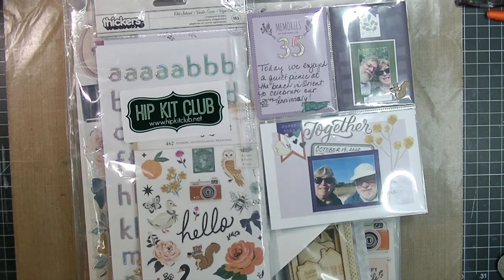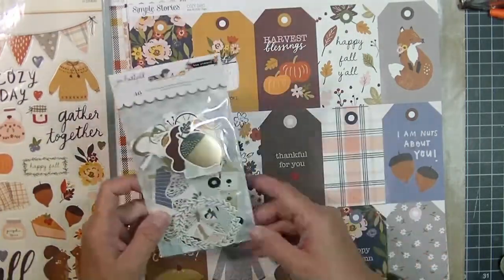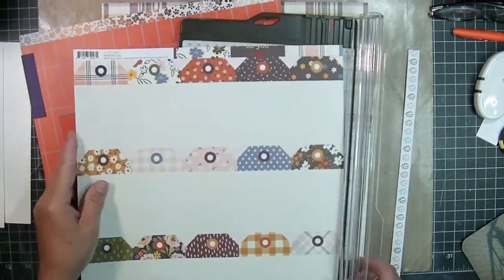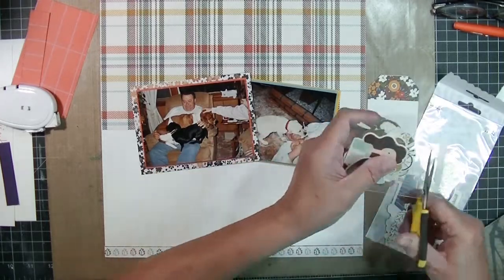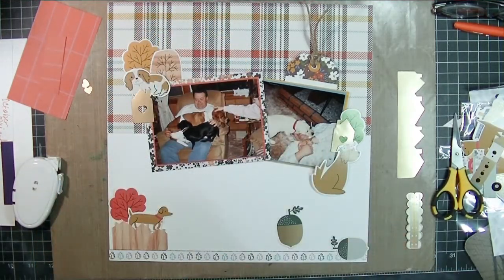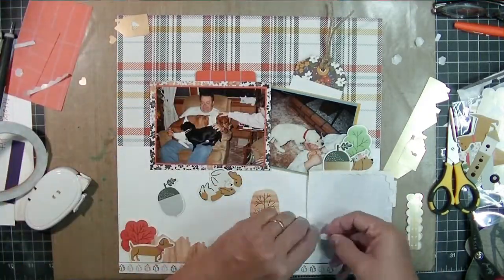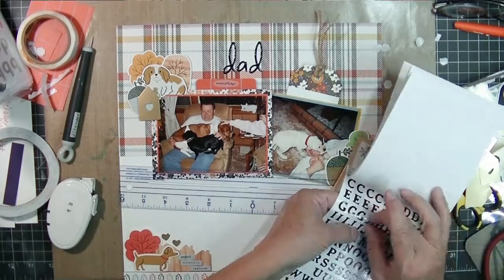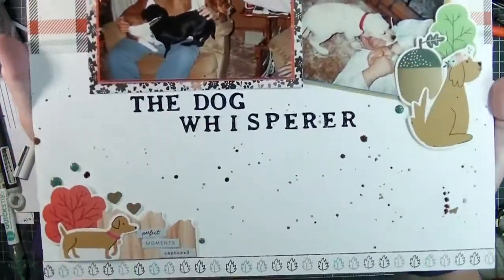Hip Kit Club October Main Kit Scrapbook Layout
Create a quick and easy scrapbook layout with the October main kit from the Hip Kit Club.  I'm trying out the Hip Kit Club for October to see what it's all about and creating a quick and easy layout.
These are the main supplies used. Product disclosure below.

• Heidi Swapp - Old School Collection - Thickers - Alpha - Chipboard with Foil Accents

• Crate Paper - Marigold Collection - 12 x 12 Chipboard Stickers

• Crate Paper - Marigold Collection - 6 x 12 Cardstock Stickers

• Crate Paper - Marigold Collection - Thickers - Phrase and Icon - Puffy Gold Foil - Lovely

• Crate Paper - Marigold Collection - Thickers - Alphabet - Puffy Gold Foil - Delightful

• Crate Paper - Marigold Collection - 6 x 8 Paper Pad with Foil Accents

• Crate Paper - Marigold Collection - 12 x 12 Paper Pad

• Crate Paper - Marigold Collection - Washi Tape with Gold Foil Accents

• American Crafts - Sticker Book With Foil Accents - Maggie Holmes

• Simple Stories - Cozy Days Collection - 12 x 12 Collector's Essential Kit

• Simple Stories - Cozy Days Collection - 12 x 12 Double Sided Paper - Tags

• American Crafts - Late Afternoon Collection - 12 x 12 Double Sided Paper - Warm and Cozy

• Crate Paper - Fresh Bouquet Collection - Thickers - Alpha - Puffy - Aster

• Pebbles - The Avenue Collection - Thickers - Phrase - Puffy - Gold Foil

• Pinkfresh Studio - Days of Splendor Collection - Self Adhesive Enamel Dots